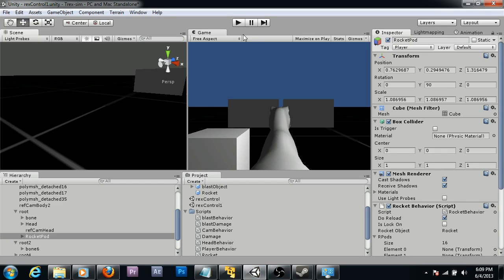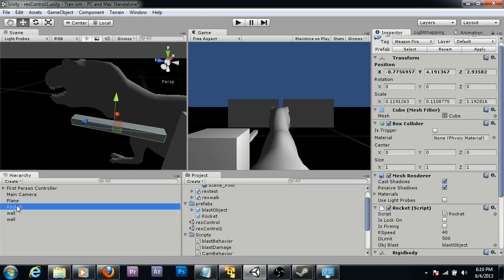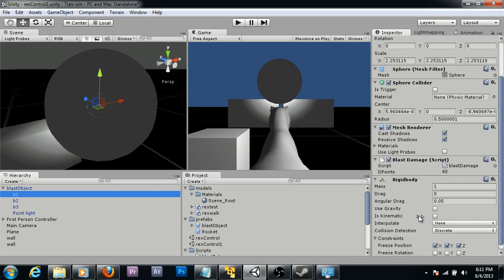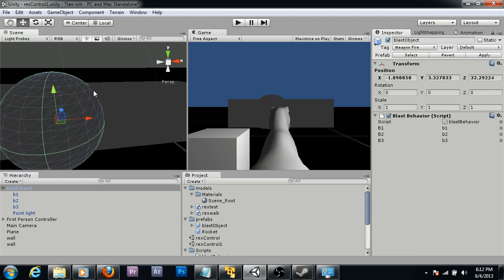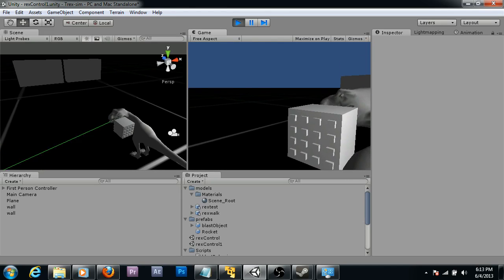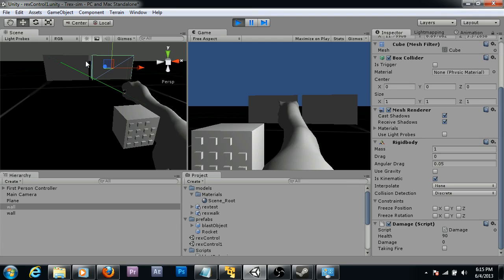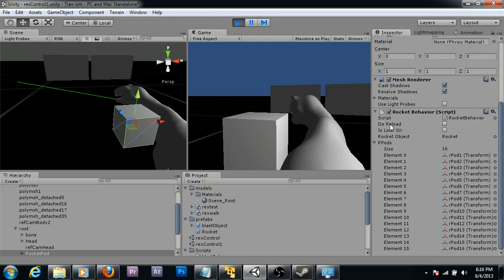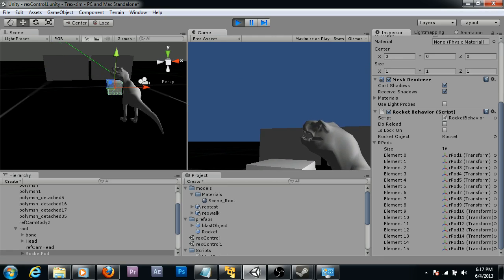Visual demo of rocket system for Apocalypse Rex (short version)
This is a bit of a concept tutorial. I explain how my rocket system works in a way that could help others generate ideas, and offer their feedback on mine. A longer version an extended version of this clip is available with a look at the scripts. See the longer version with script explanation and watch my live stream